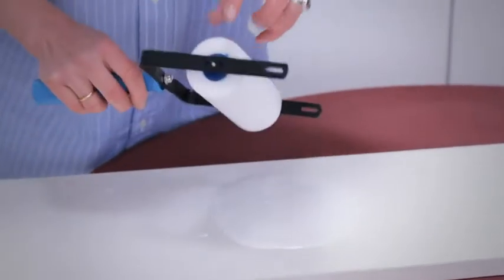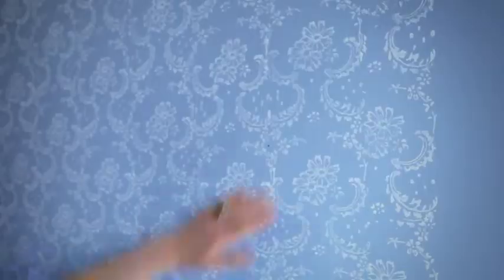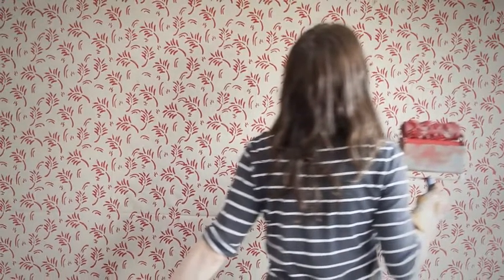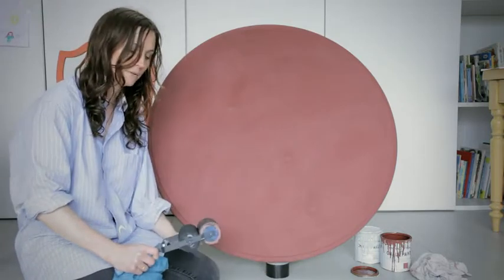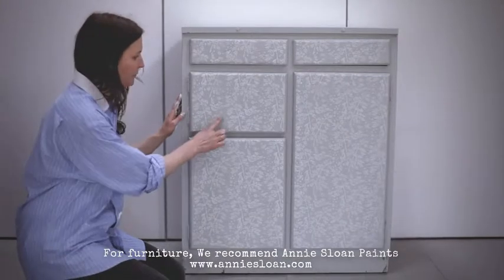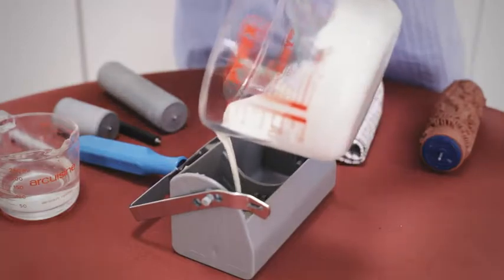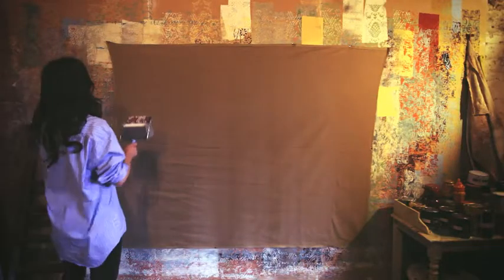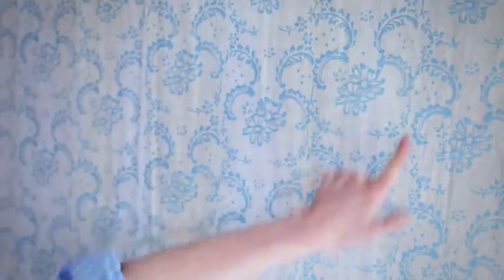Using Rollers on Walls, Wood & Paper